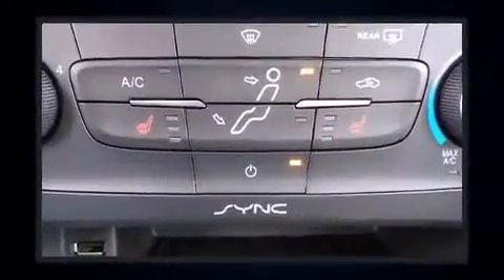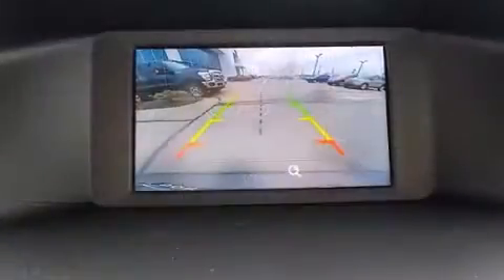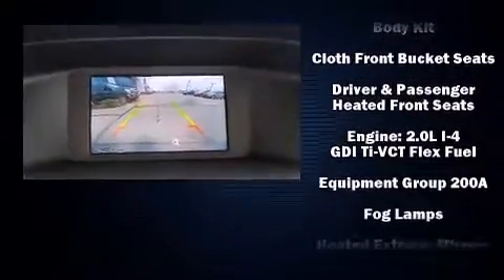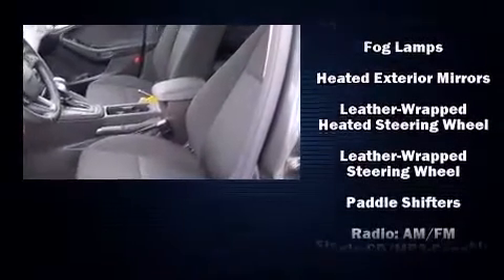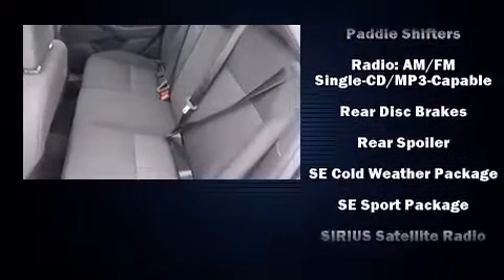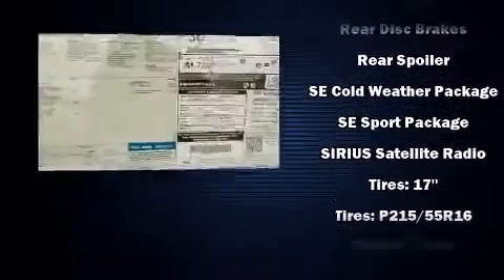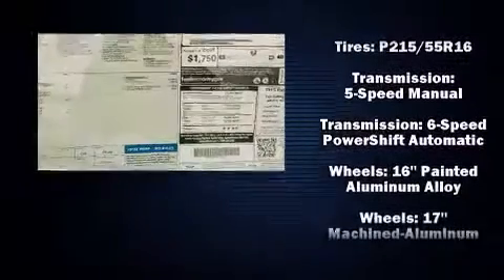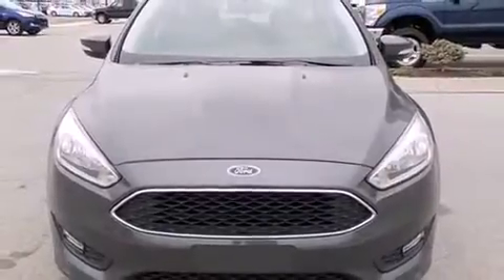2015 Ford Focus SE in Fishers, IN 46038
The 2015 Ford Focus. This 4 door, 5 passenger hatchback is ready to drive off the showroom floor! Smooth gearshifts are achieved thanks to the efficient 4 cylinder engine, and for added security, dynamic Stability Control supplements the drivetrain. Both high fuel economy and flexible performance are assured by the 6 speed automatic transmission. Ford paid particular attention to efficiency and practicality with the following features: a rear window wiper, a trip computer, heated seats, front fog lights, heated door mirrors, remote keyless entry, and air conditioning. Storage solutions are integrated throughout the interior, demonstrating thoughtful attention to detail. Ford ensures the safety and security of its passengers with equipment such as: head curtain airbags, front SIDE impact airbags, traction control, brake assist, ignition disabling, and 4 wheel disc brakes with ABS. We pride ourselves in the quality that we offer on all of our vehicles. Please don't hesitate to give us a call.